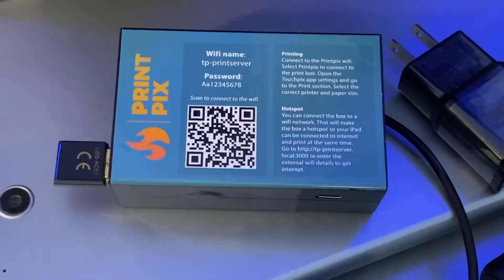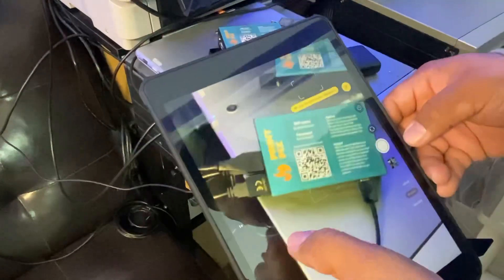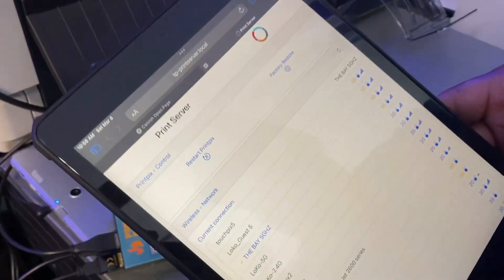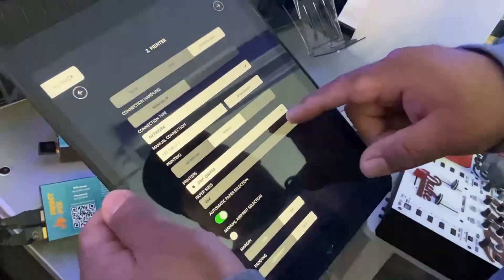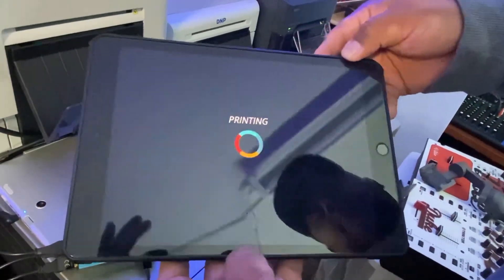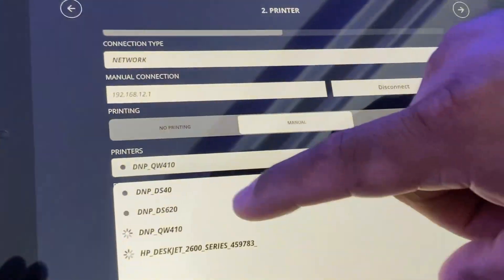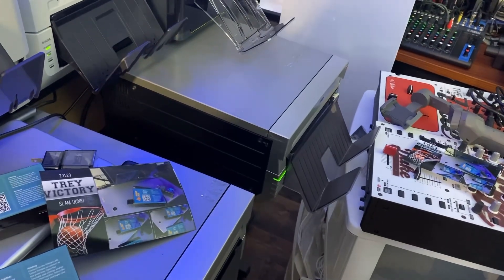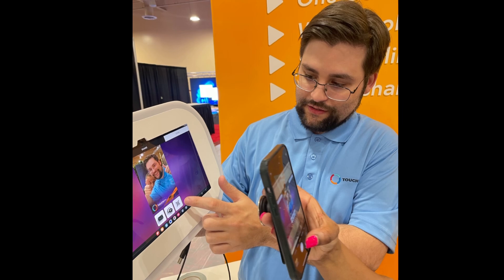PrintPix by Touchpix. Best iOS wireless printing system. Compatible with 95% of all dye sublimation.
PrintPix by Touchpix Best wireless printing system on the market . Compatible with 95% of all dye sublimation printers in the Photo Booth industry.
Dnp, Hiti, Mitsubishi, citizen, Kodak, sinfonía and many more. Plug and play module that does not use AIRPRINT and the annoying iOS print pop up. Fast and reliable.